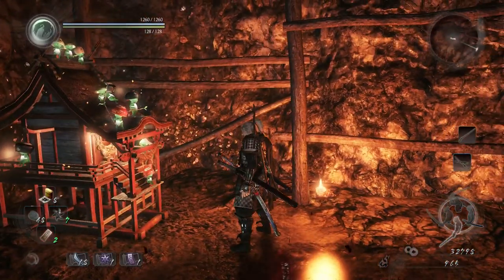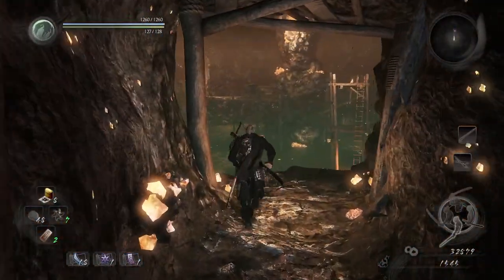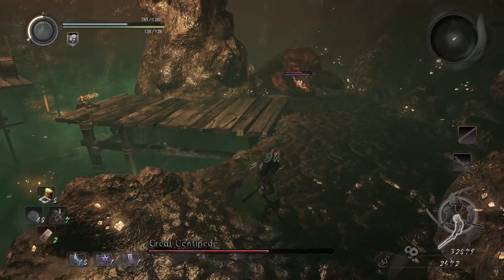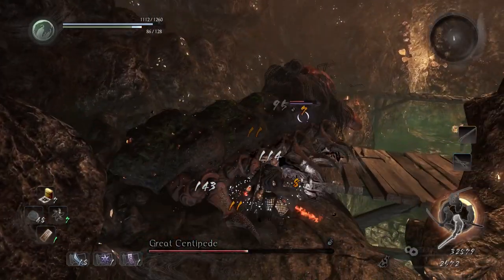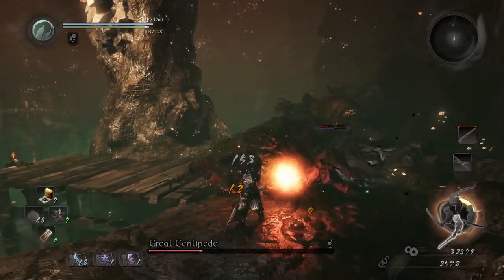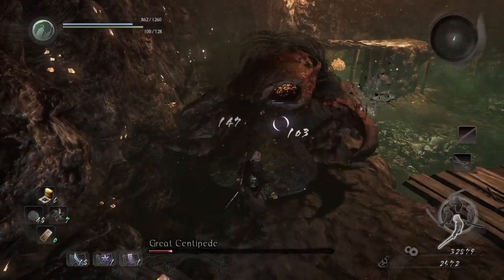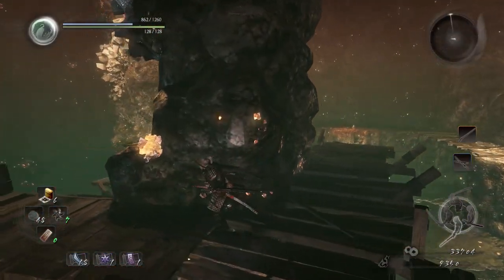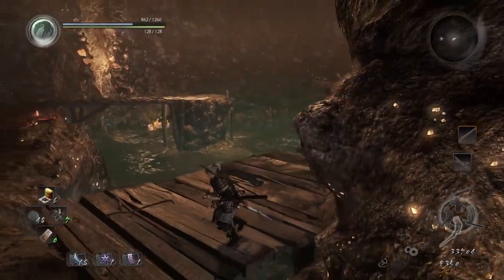Nioh - REAL Walkthrough - Great Centipede Boss - #011 (Skill Build)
Nioh
Boss - Great Centipede
Area - The Silver Mine Writhes
Region
 - Chugoku
Playthrough - NG
Build - Skill

PS4